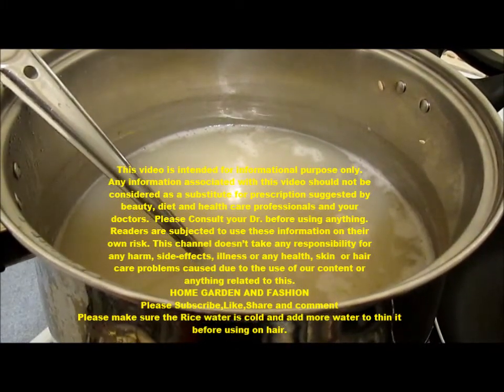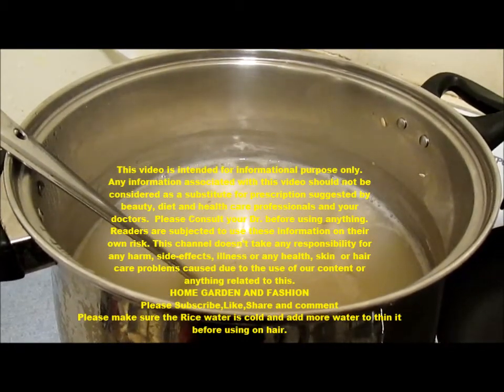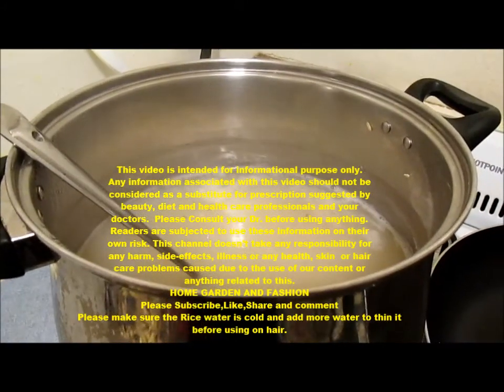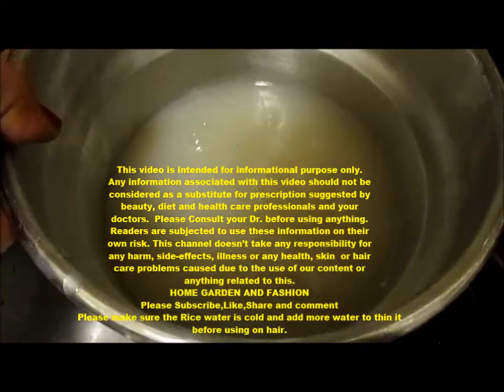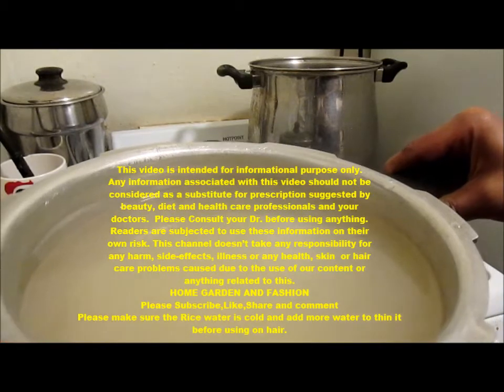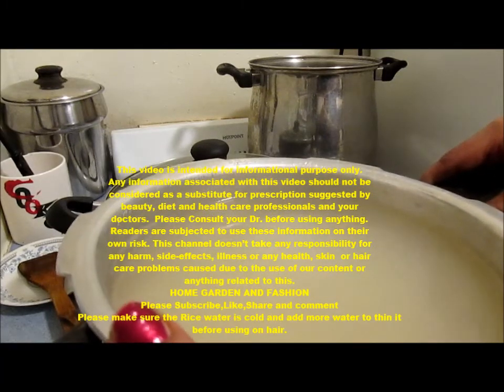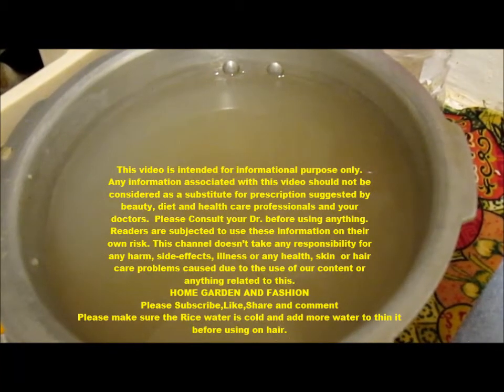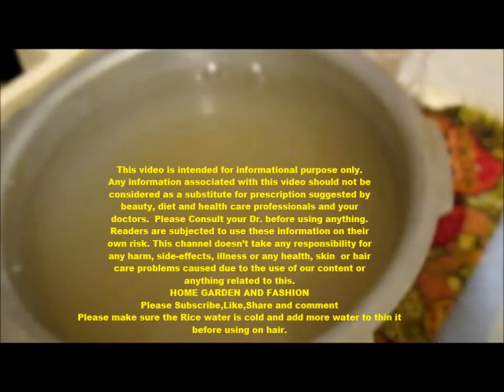THE ULTIMATE SOLUTION FOR HAIR FALL THAT WORKS!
STOP EATING GLUTEN! STOP USING CHEMICALS ON YOUR HAIR, STOP BLOW DRYING YOUR HAIR OR USING THE HOT IRON. WASH YOUR HAIR ONCE A WEEK WITH MILD ORGANIC GOOD SOAP/ SHAMPOO.
I THANK YOU SO MUCH FROM THE BOTTOM OF MY HEART FOR WATCHING MY VIDEOS